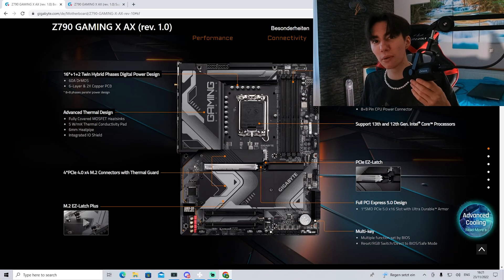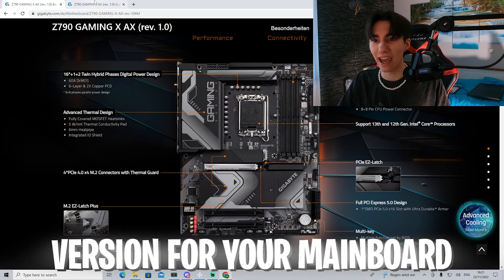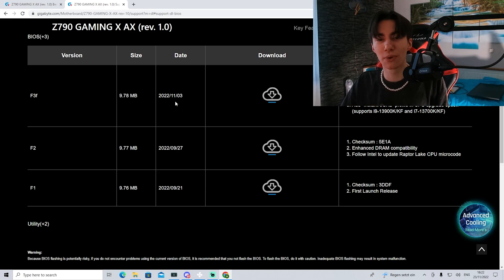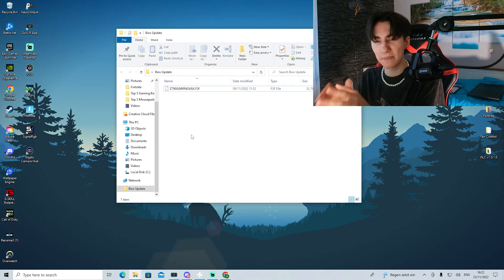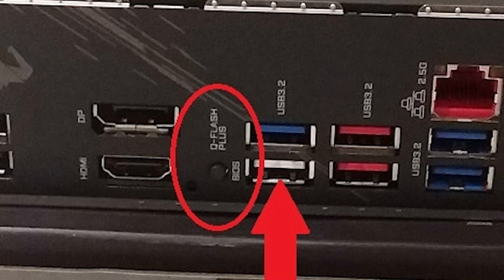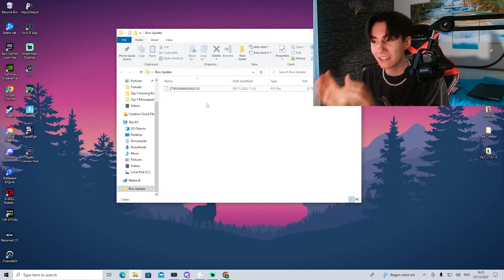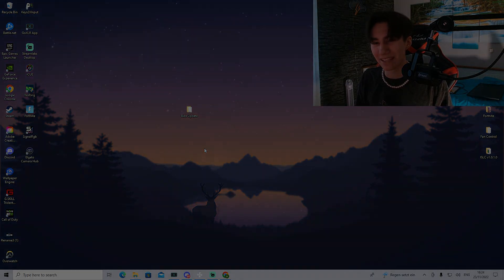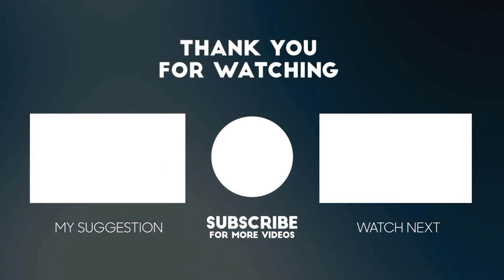How to FIX Modern Warfare 2 Not Crashing on PC! (SIMPLE CRASH FIX GUIDE)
If you're experiencing freezing or crashing on MW2, then this Crash Fix Guide is for you! In this video, we'll show you how to fix MW2 crashing on your PC, including tips on how to prevent freezing and crashing in the first place.

Modern Warfare 2 is a some of the most popular games on the market, and with good reason. But like any game, it can be prone to crashing. In this Crash Fix Guide, we'll show you how to fix MW2 crashing on your PC. from fixing software issues to troubleshooting common crashes, we'll help you get your game working smoothly again!

► Title: How to FIX Modern Warfare 2 Not Crashing on PC! (SIMPLE CRASH FIX GUIDE)